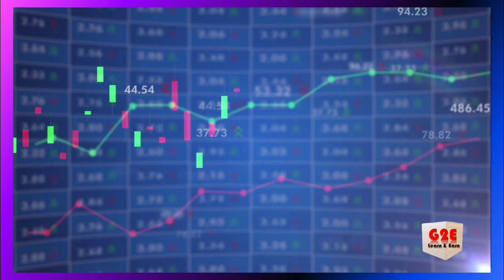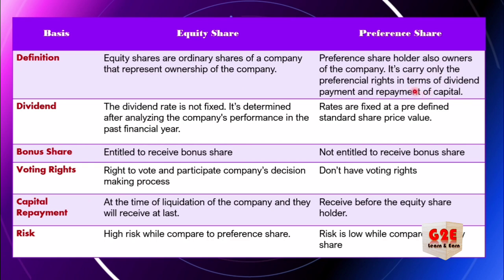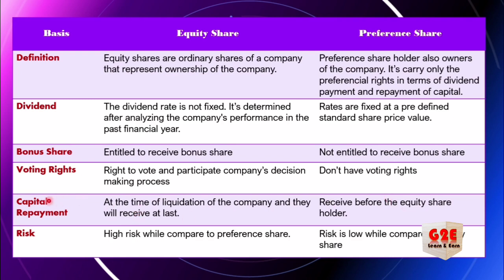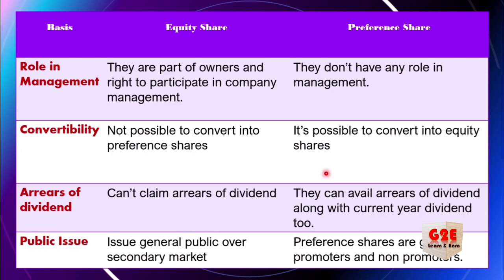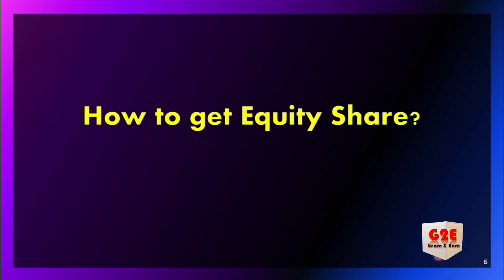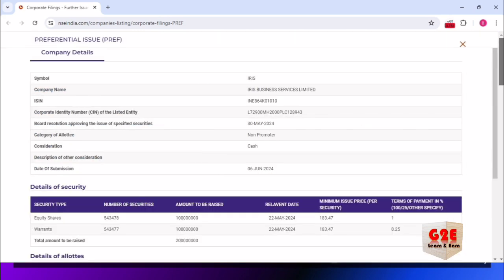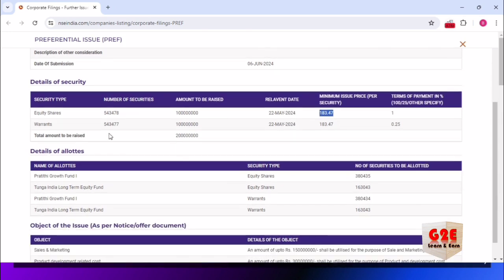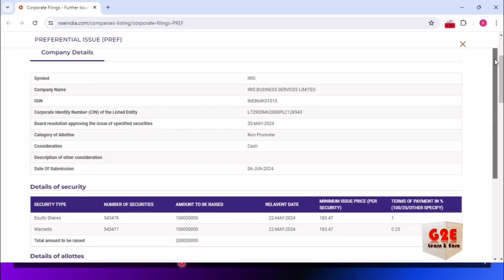Beginner's guide preference shares vs equity shares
🌟 Uncover the key differences between Equity Shares and Preference Shares in this ultimate Beginner's Guide to Investing!

In this eye-opening video, we dive into the complexities of equity share vs preference share. Curious about what sets Equity Shares apart from Preference Shares? Wonder no more!

Discover everything you need to know: What is an Equity Share and what makes Preference Shares unique? Learn how to buy Preference Shares and Equity Shares like a pro, with expert tips and insights to kickstart your investing journey today!